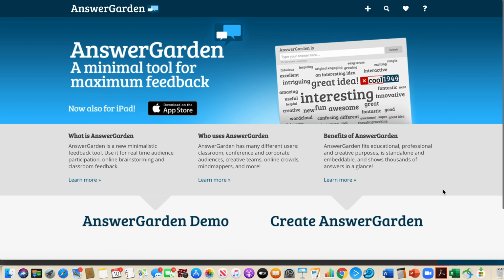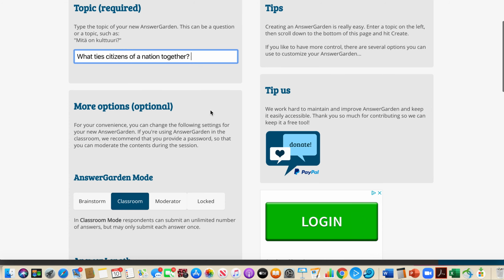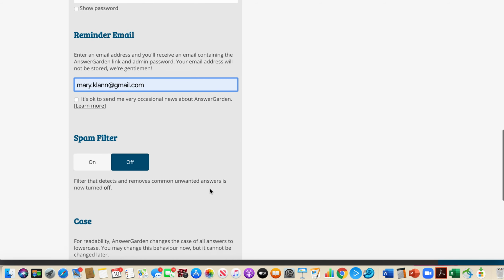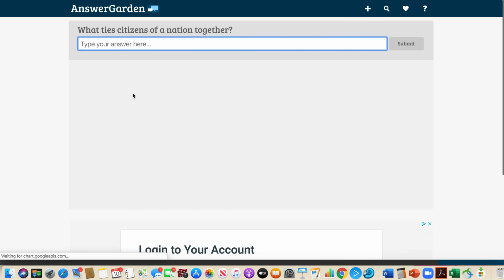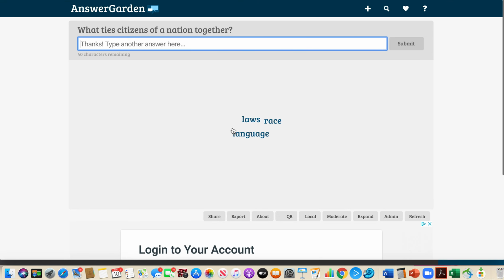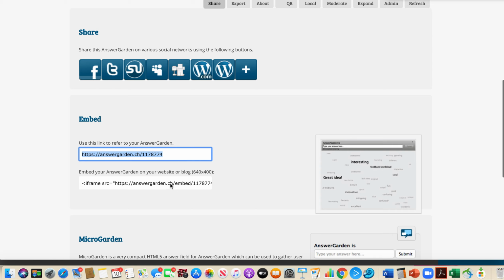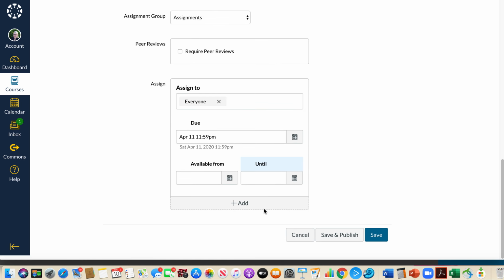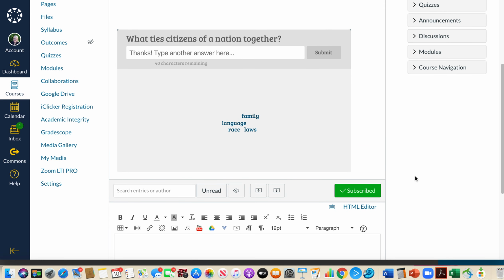How to use Answer Garden with Canvas Discussions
Spring 2020
UCSD History Department
Mary Klann, Teaching Tech Liaison